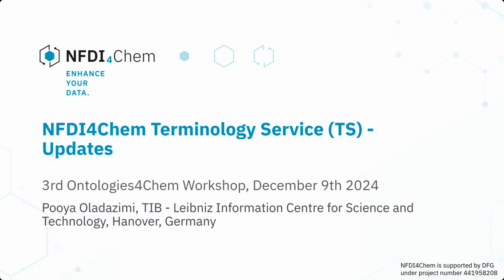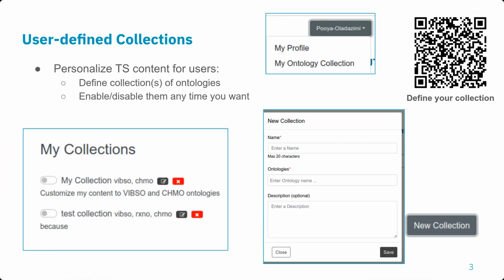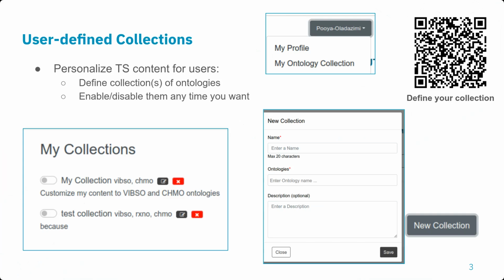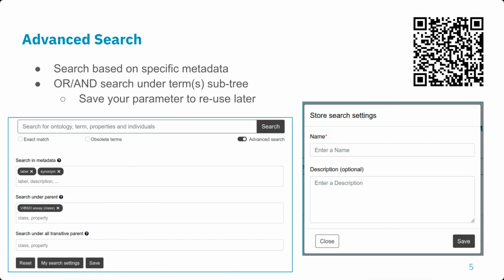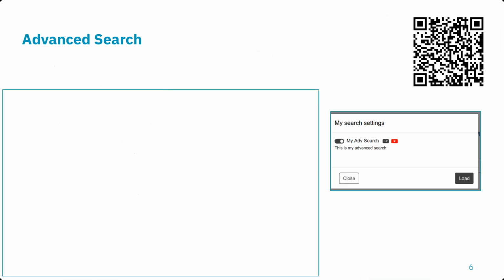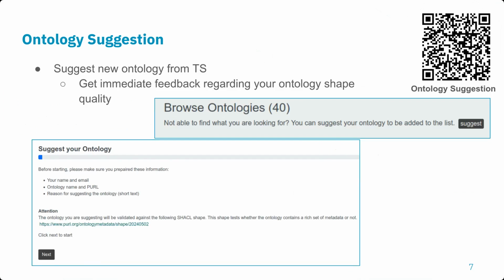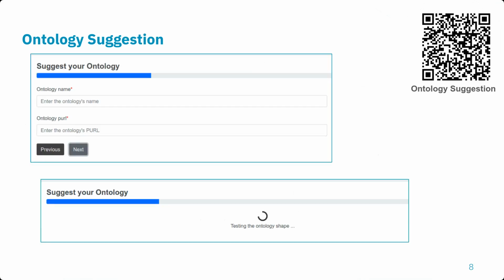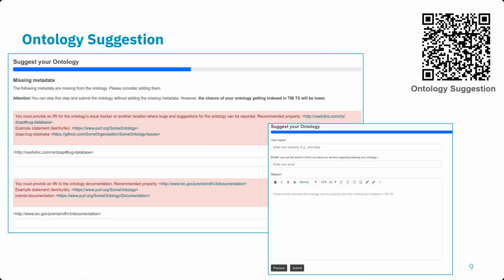Nfdi4Chem Terminology Service Update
Contribution from Pooya Oladazimi to 3. Ontologies4Chem Workshop 2024